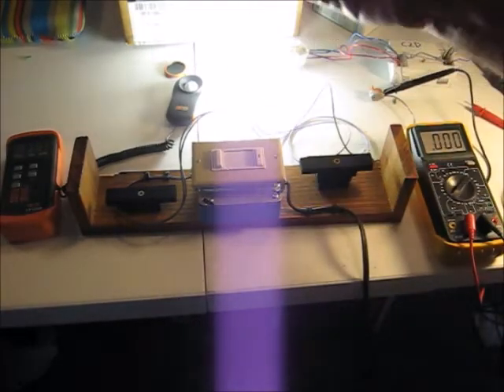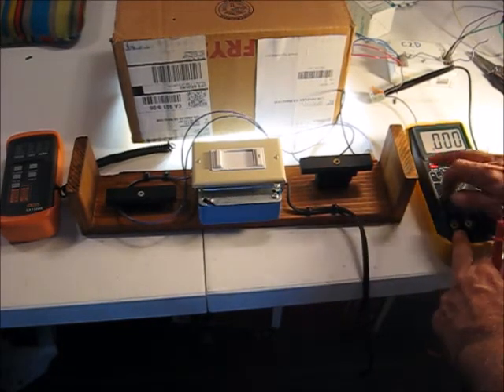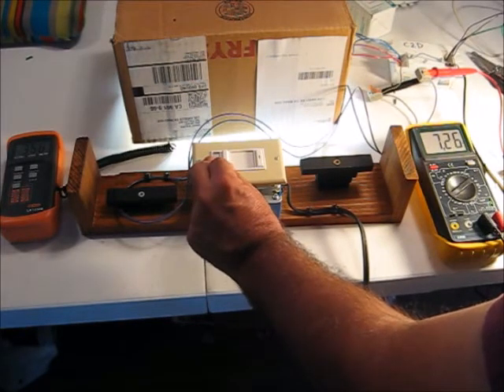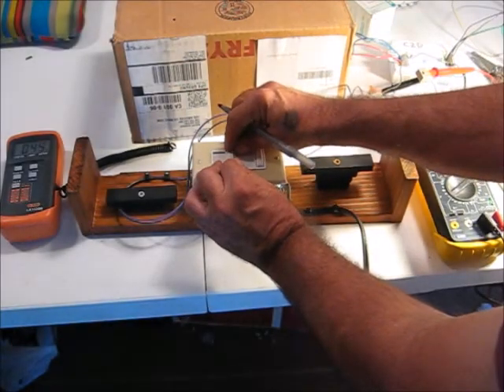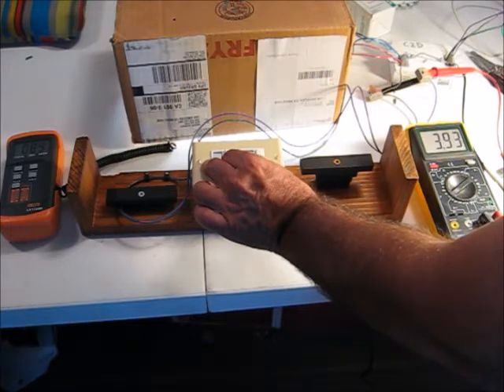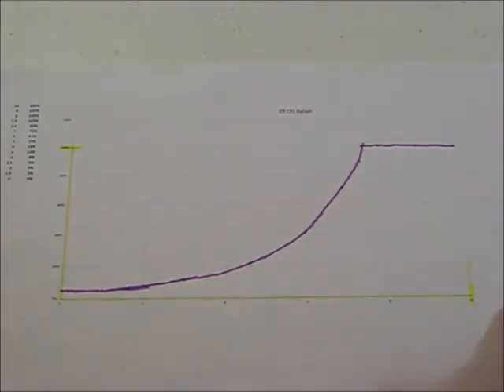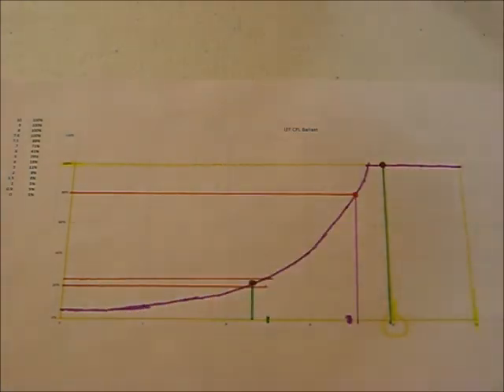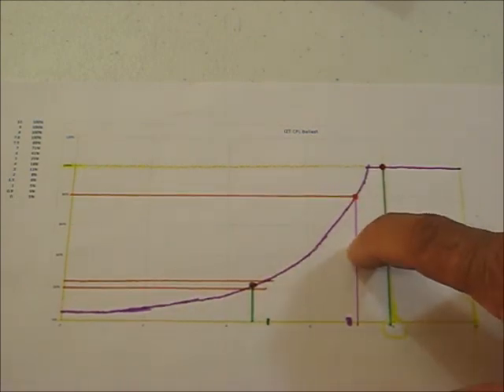Checking 0-10V Control Range 01 Ballasts 01 PHILIPS Advance mK 7 IZT CFL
Characterizing a PHILIPS ADVANCE Mark 7 0 - 10V Dimmable Programmed Start Electronic Ballast to drive one or two 13W or 26W Compact Fluorescents - For Lighting Set-up, (Commissioning), the technician needs to know the effects of the Control Signals being sent to the Controlled Luminaires.  Without this information the commissioning agent is "Flying Blind" - Let's look at verifying the Control Range of a Zero-to-Ten Volt command on an IZT-2S26-M5-BS REV. D Philips/Advance Compact Fluorescent Ballast. This data may be gathered on site and used to program a Lighting Control output.